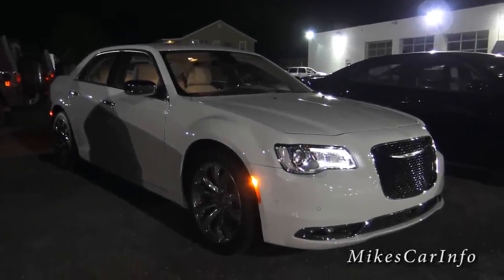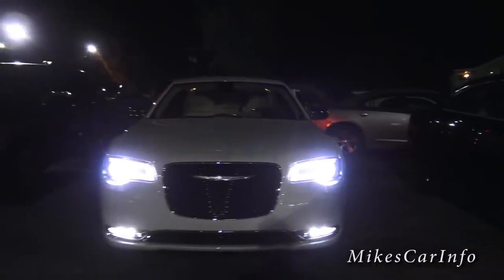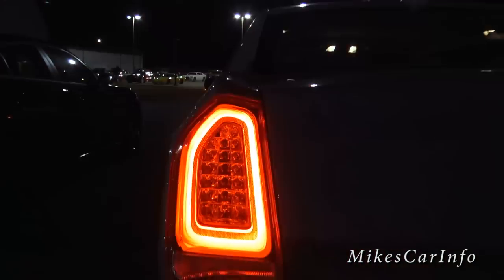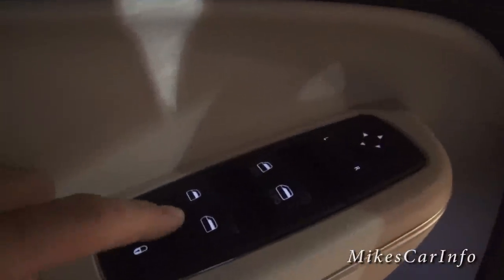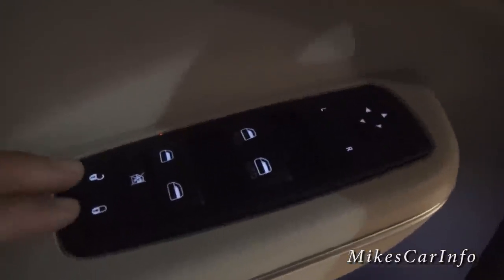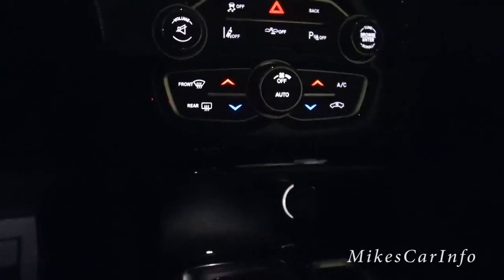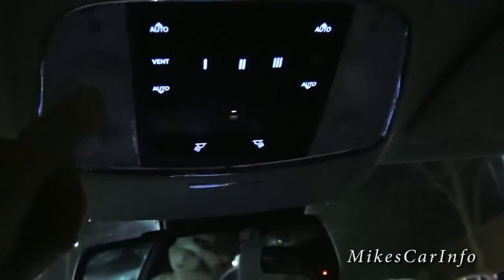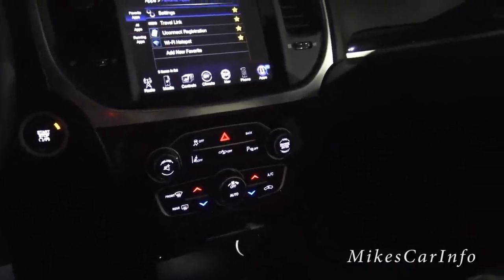👉 2015 Chrysler 300 AT NIGHT